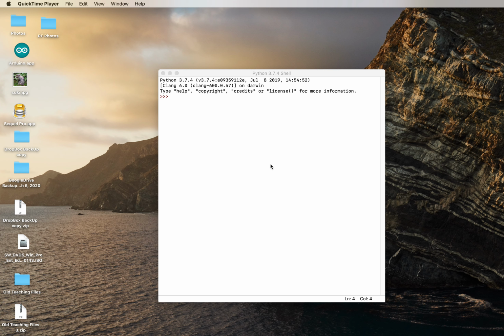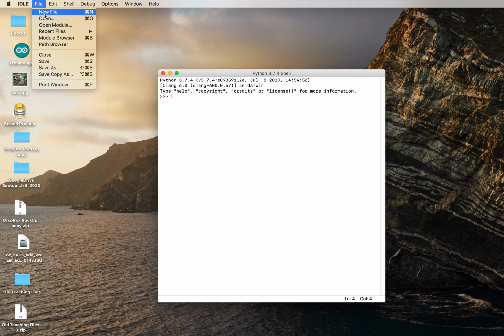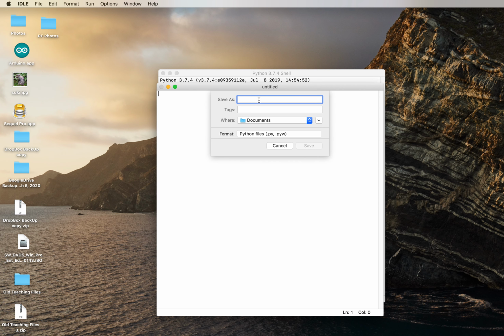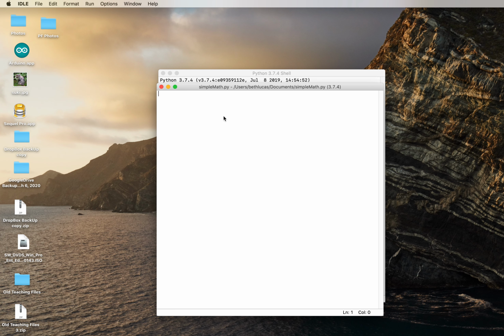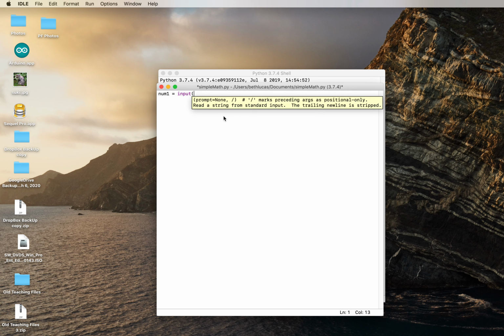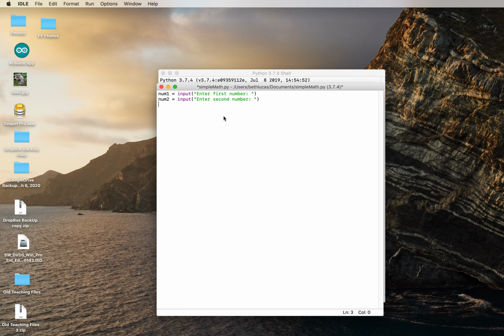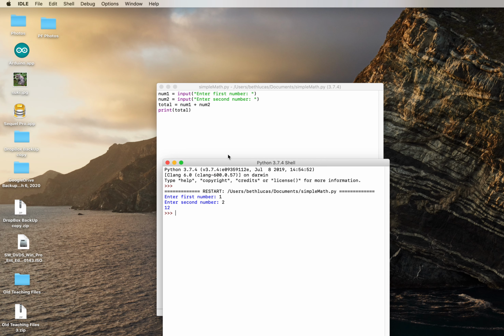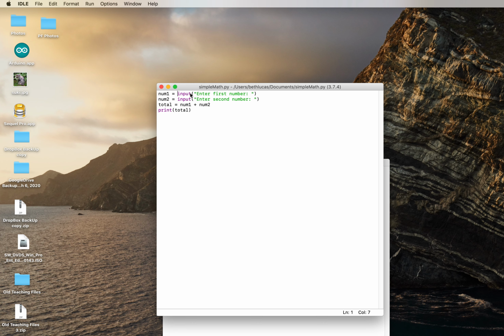Python01 - Simple Total Program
Creating a simple addition program